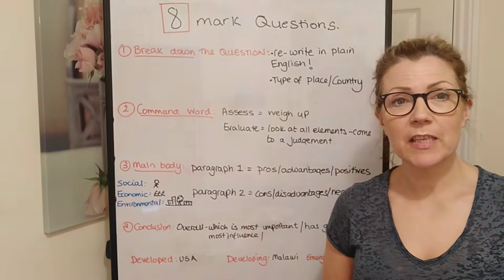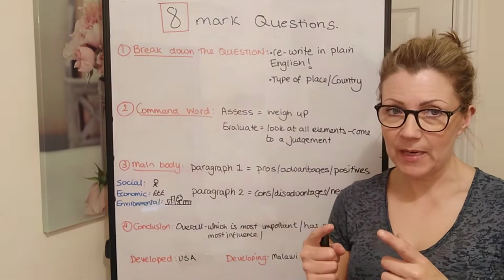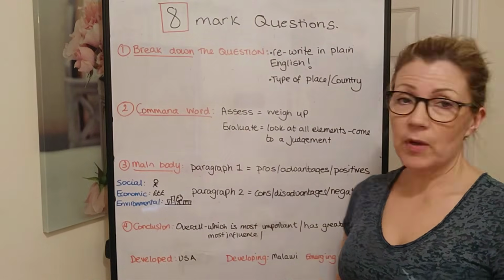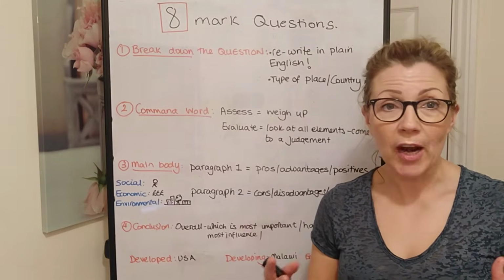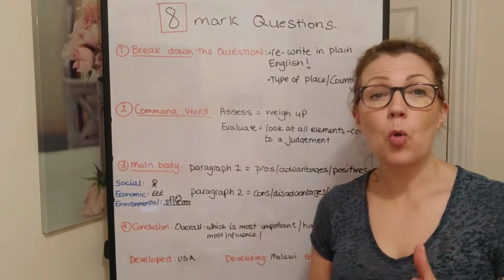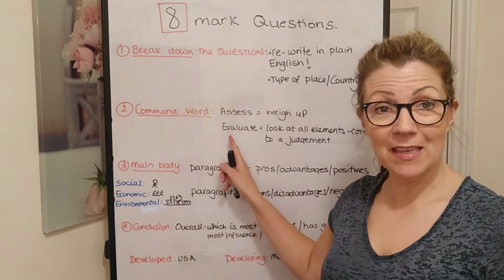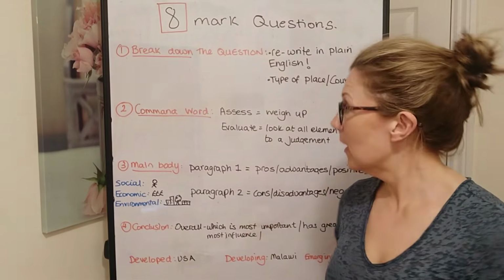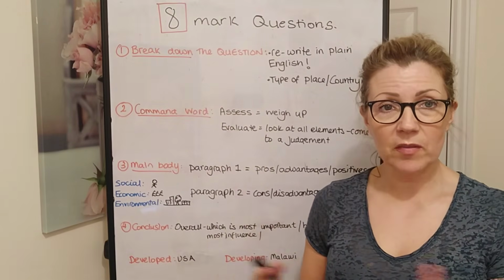GCSE: answering 8 markers